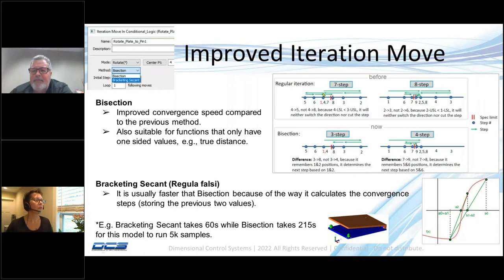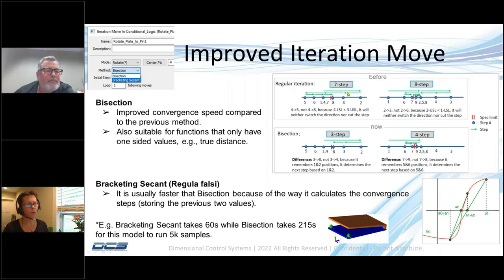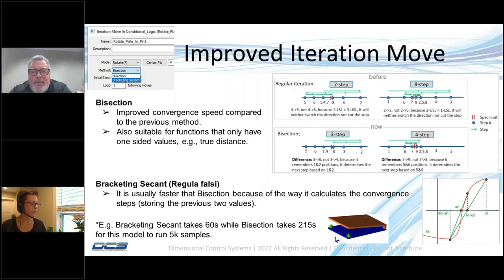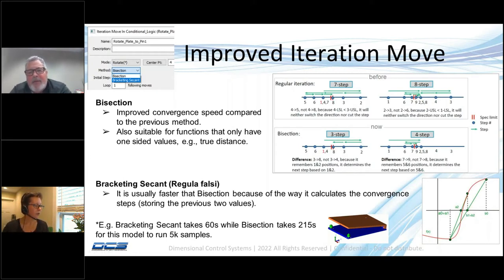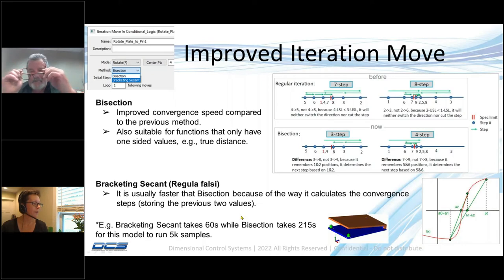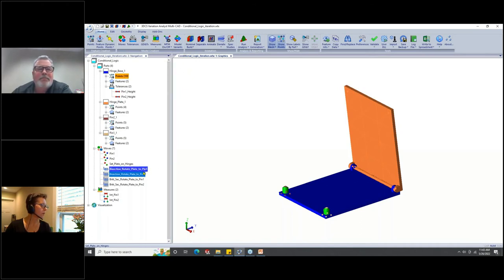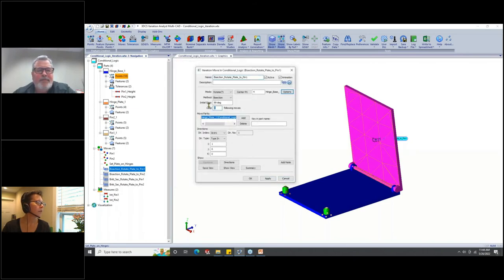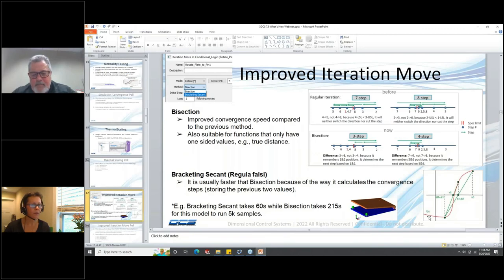3DCS Variation Analyst - New Version 7.9 - Improved Iteration Move for Faster Analysis Digital Twins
Part 1 of the 3DCS Version 7.9 Webinar Series (On-Demand)

Part 1 of the two webinars, now available here on-demand, covers the first seven major features:
1. V5\3DX with Model Navigator
2. 3DCS Tree Hiding Empty Parts
3. Model Navigator \ Branch Tree
4. Simulation Convergence
5. Normality Testing
6. Thermal Scaling
7. Improved Iteration Move

Improved Iteration Move
The Iteration Move allows users to simulate stepped processes for assembly. New updates to the Iteration Move provide tools to tackle advanced setups like:

Bisection
Improved convergence speed compared to the previous method. Also suitable for functions that only have one-sided values, e.g., true distance.

Bracketing Secant (Regula Falsi)
It is usually faster than Bisection because of the way it calculates the convergence steps (storing the previous two values).

About Dimensional Control Systems
Dimensional Control Systems Inc. (DCS) based in Troy, Michigan, USA is focused on the methodology of Dimensional Engineering. DCS develops two software solutions that are combined with services to provide manufacturing companies the world over with improved design and quality visibility. With over 50 years of Dimensional Engineering background, DCS continuously strives to exceed our customer's expectations for world-class Variation Analysis and Quality Management System (QMS) software and services.